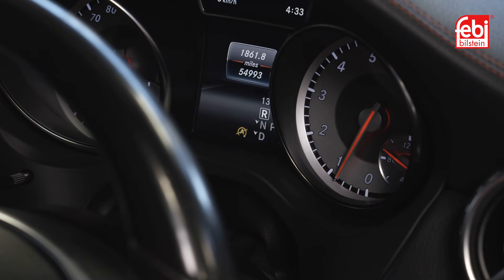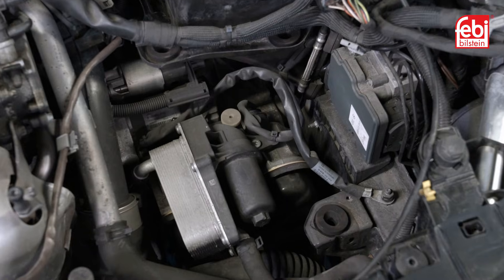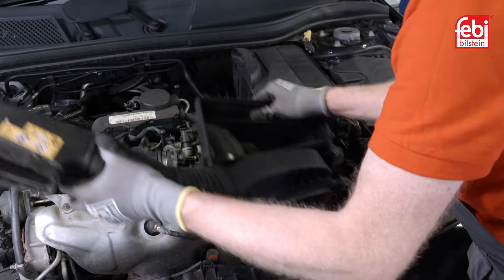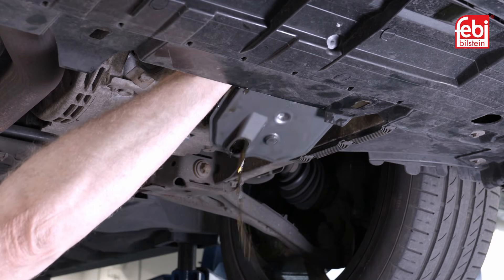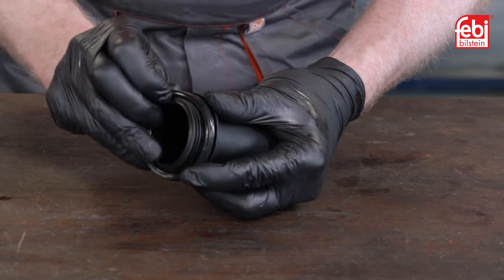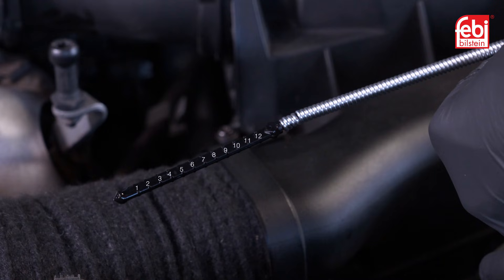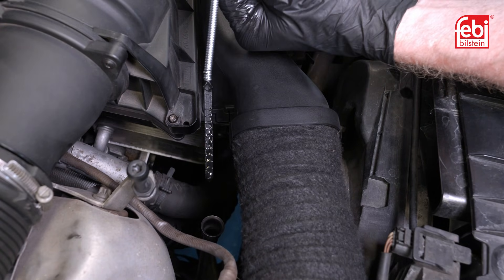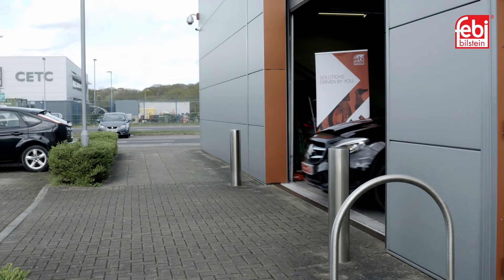[EN] Mercedes 7G DCT 724 Automatic Transmission Oil and Filter Replacement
In this video, we replace the Transmission Oil Service Kit on a Mercedes-Benz GLA 250 4-Matic equipped with the 7G DCT 724 direct-shift transmission - which is also used in many other models.
The sophisticated 7-speed direct-shift transmission featured in this video requires regular oil and filter changes. This is to keep its smooth, wet double-clutch system - and the computer-controlled mechatronics unit - operating within very fine engineering tolerances. In turn, this results in optimised gearshift quality and ‘feel’.
febi Transmission Service Kit 176892 contains all the parts necessary for this procedure: high-quality lubricant, primary and secondary filters, an oil pan gasket, and a new drain plug and seal.